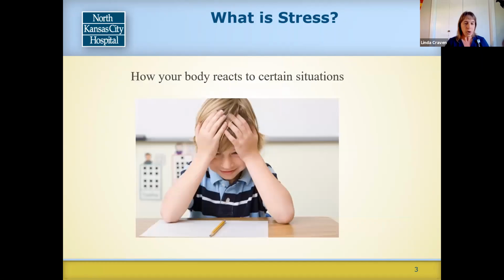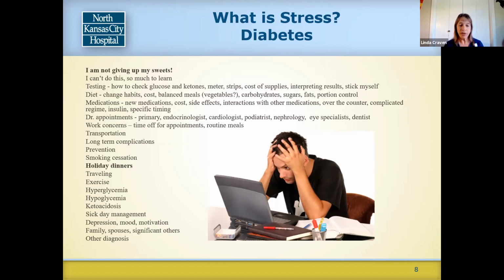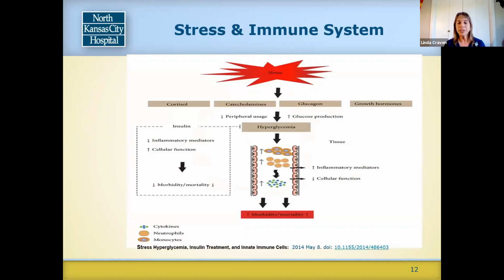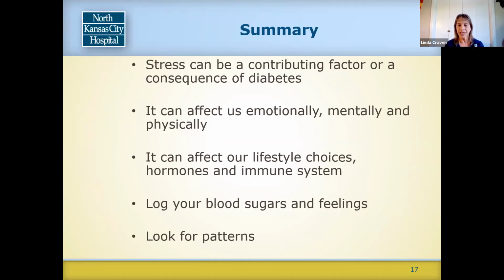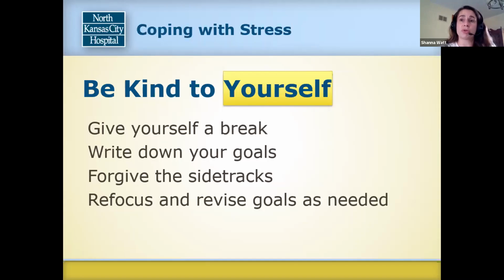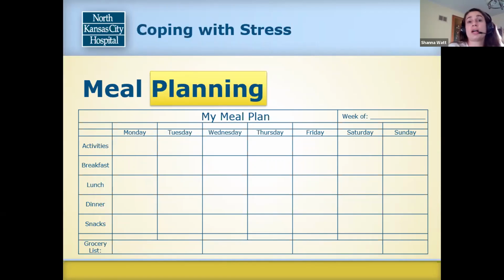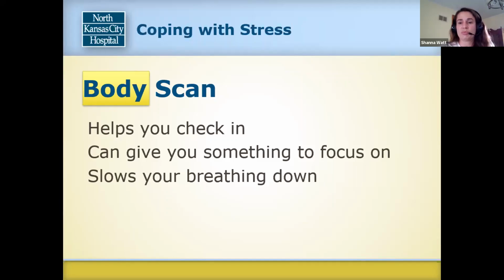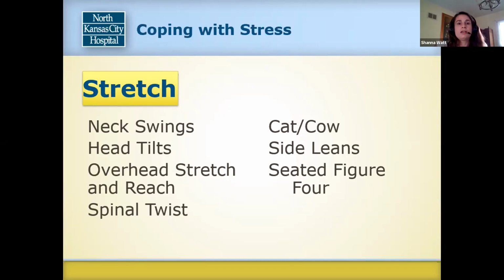Everything Diabetes – Diabetes and Stress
Presenters Linda Craven, Community Health Coordinator and Shanna Watt Community Education Coordinator talk about how stress affects your glucose levels and ways to help manage your stress.